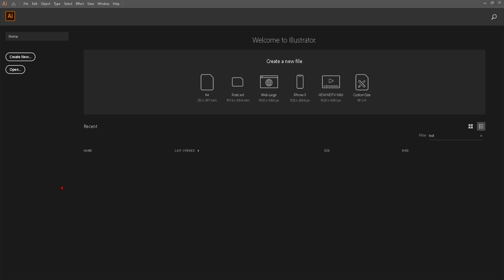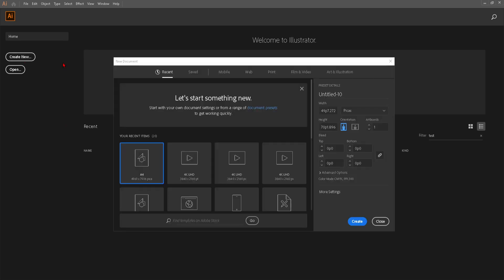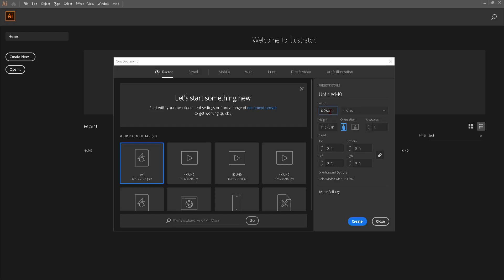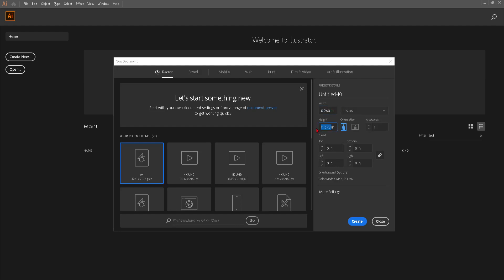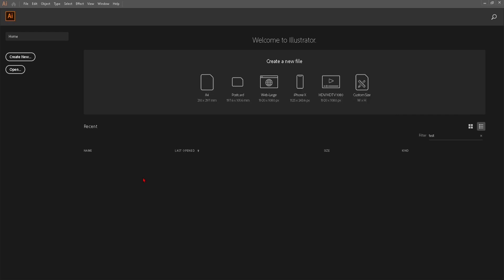How to set up the art board sizes in inches in Adobe Illustrator?